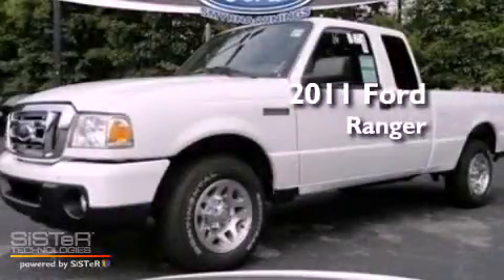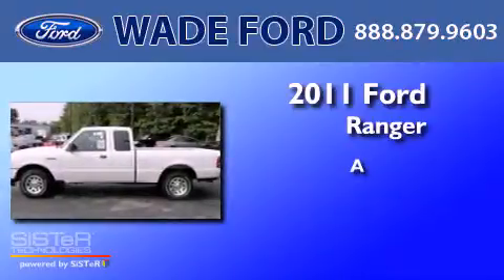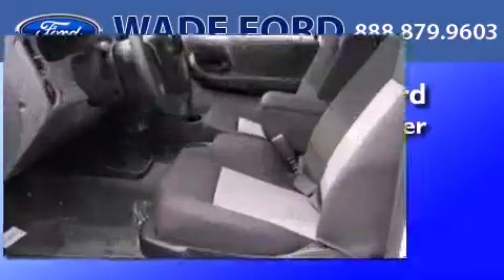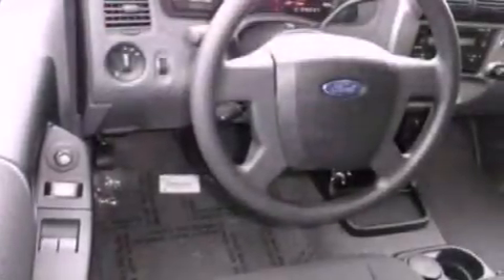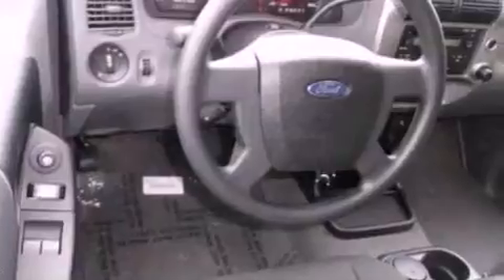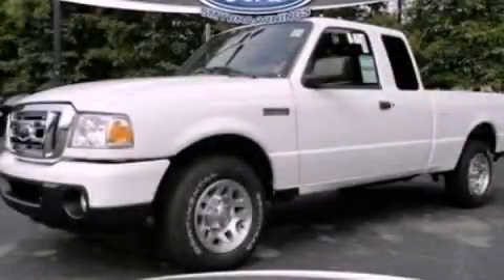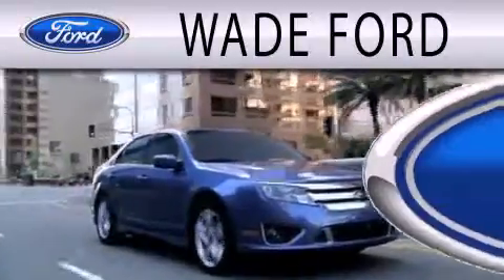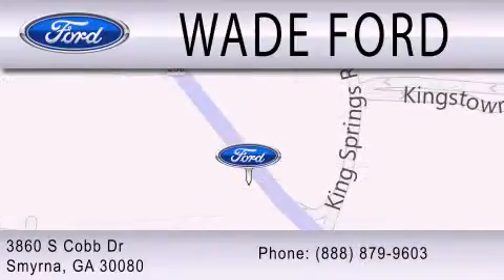2011 FORD RANGER Smyrna GA, Sandy Springs GA, Gwinnett GA, Marietta GA, Acworth GA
Year : 2011
 Make : FORD
 Model : RANGER
 Engine : 4.0L V6

 Exterior : WHITE

 Interior : FLINT
 Stock : D322711